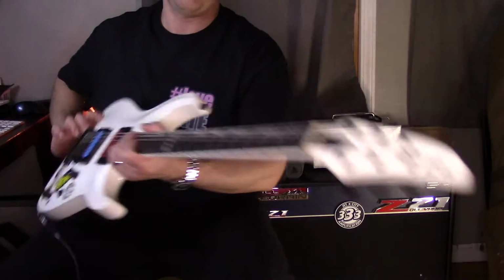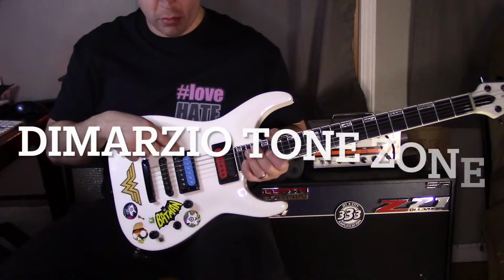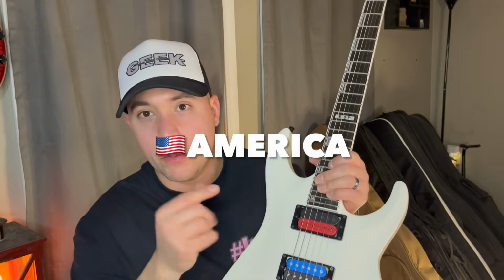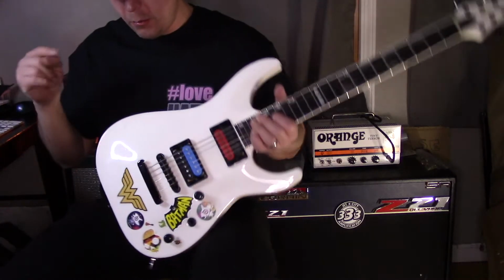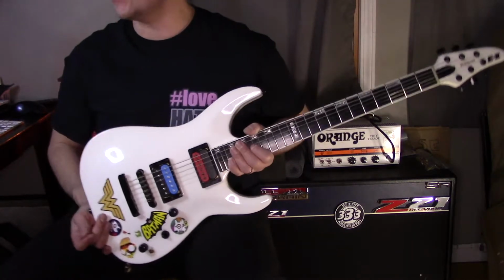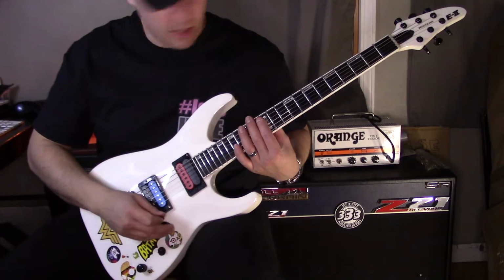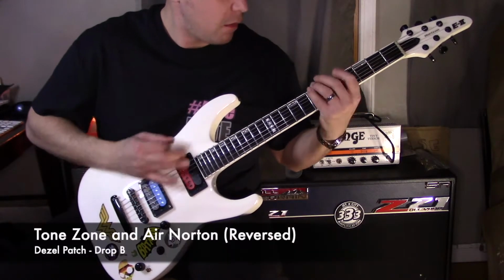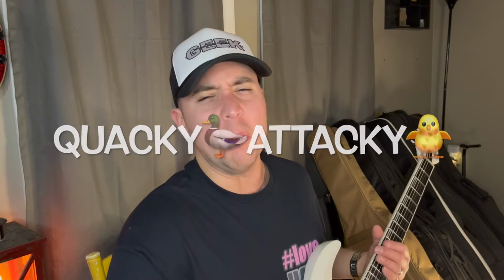lovehatevlog: ESP E-II Horizon White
Running through some tones from this DiMarzio Equipped Horizon guitar. playing an HX Stomp using a few different patches. Love this guitar for the most part just one main thing is Hate. Lets discuss